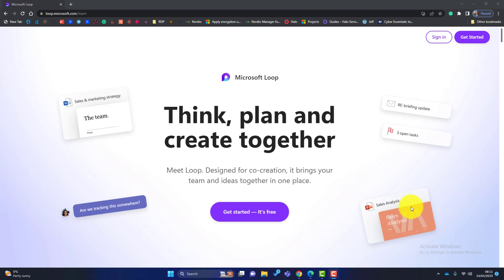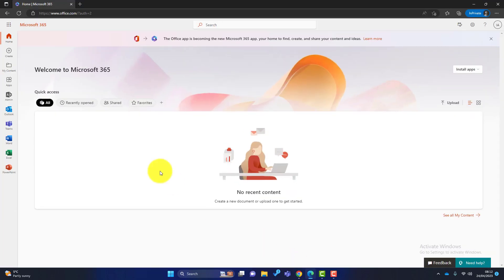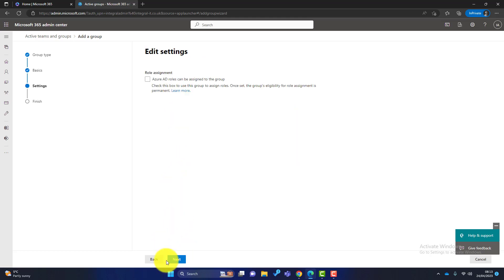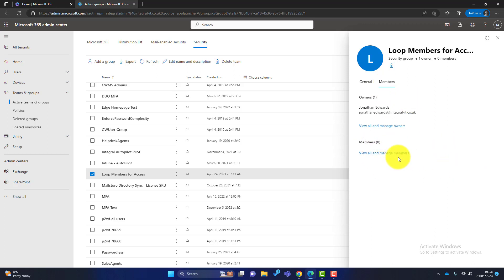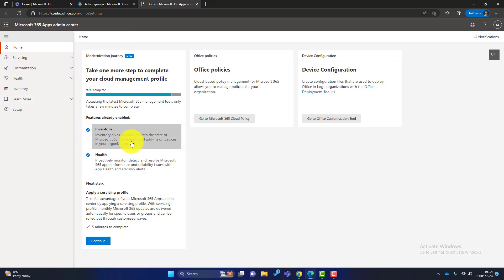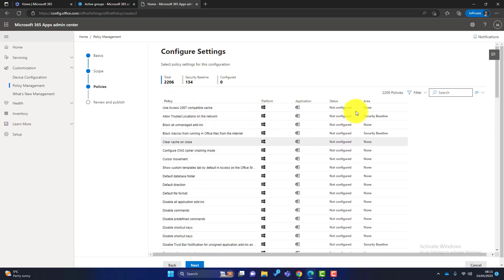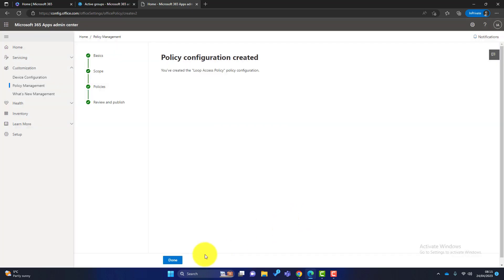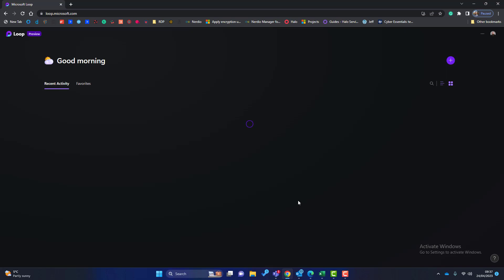How to Enable Loop for your Organisation in Microsoft 365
You might want to throw yourself into MicrosoftLoop, but when you try and sign in, you get an error message.

In this video, I will show you how to enable Loop in your Microsoft 365 tenant.

00:00 Introduction
00:36 Create Security Group
02:16 Create New Policy for Loop